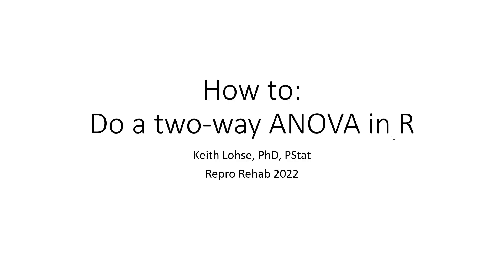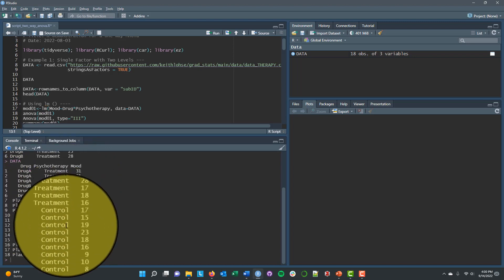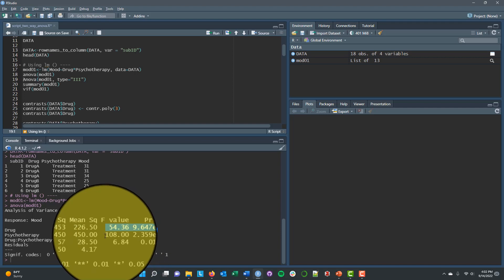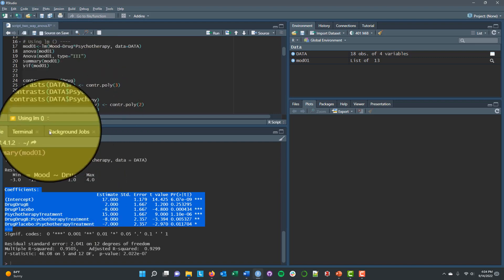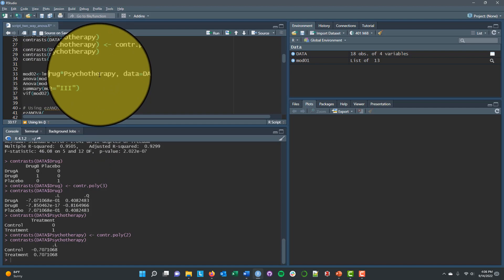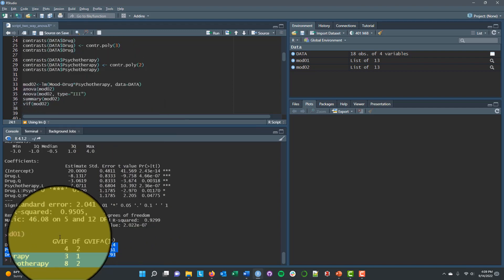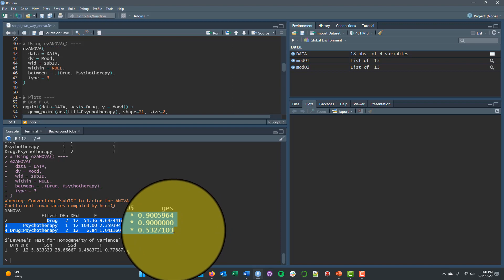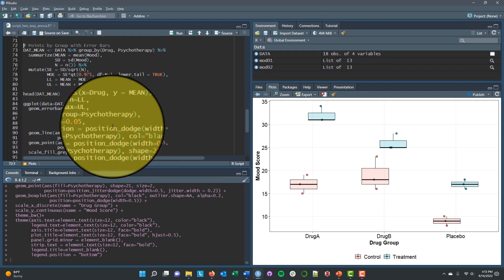How to do a Multi Way ANOVA in R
This video is meant to strictly be a fast introduction on "how to" conduct a basic test in R.